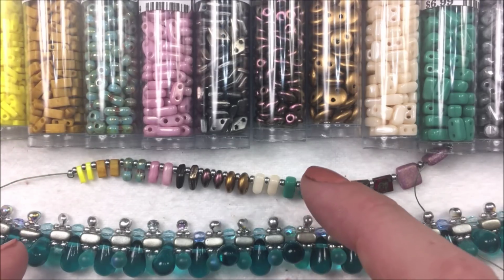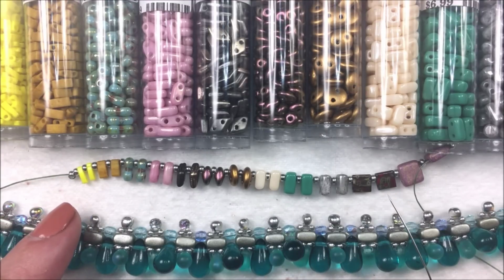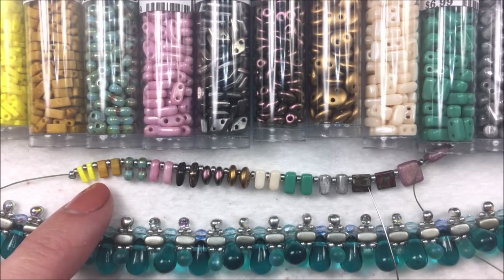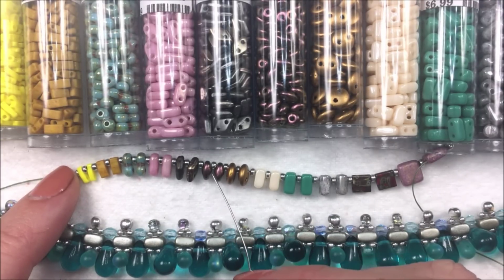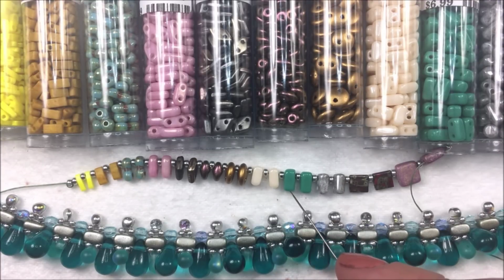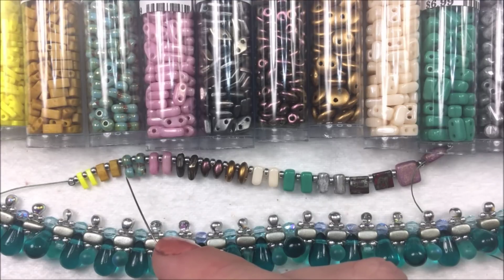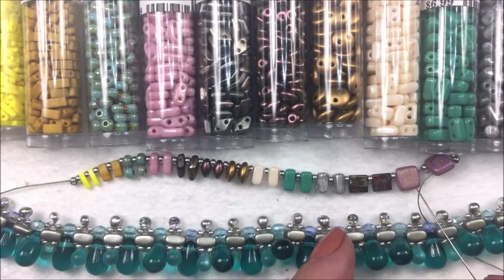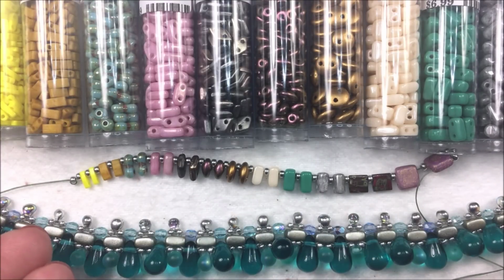Better Beader Episode 2 - Alternative Beads: Rectangles & Squares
In this "Better Beaders" episode, Allie talks about when you can and can't use alternative beads or bead shapes in patterns. This is a large and complex topic, so this episode specifically focuses on square and rectangle shapes. Enjoy!

Enjoy using this Better Beader tutorial video to help you become a more creative and happier beader!